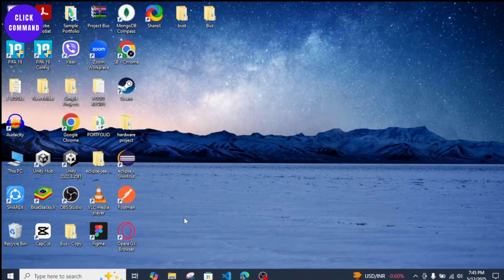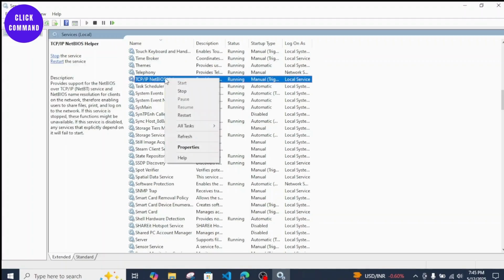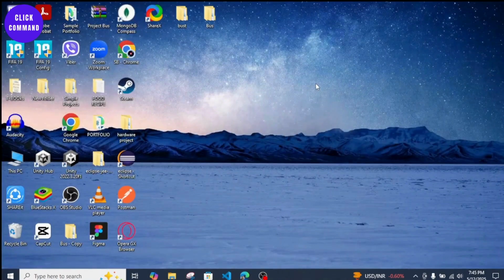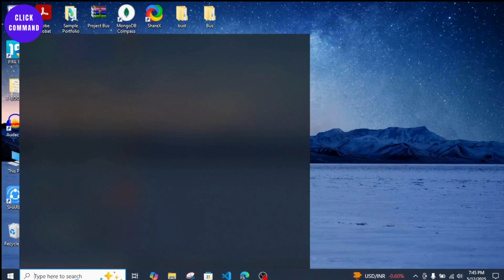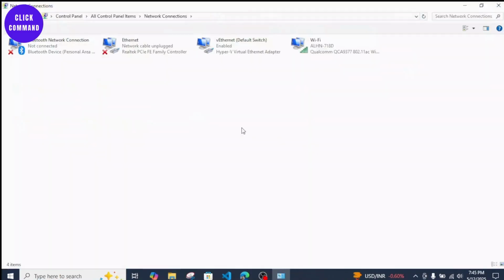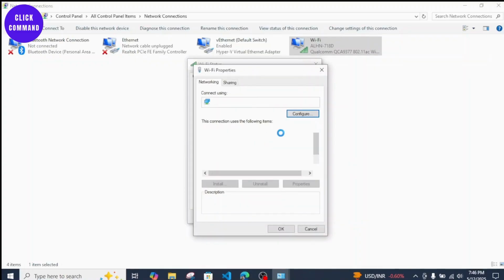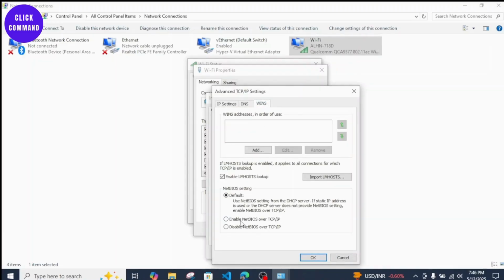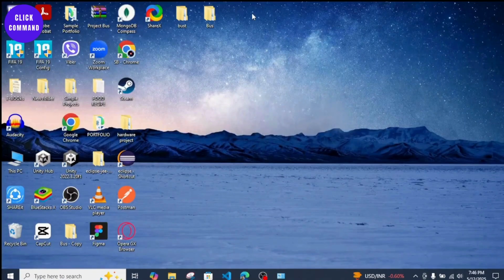How to Fix Network Path Was Not Found Error 0x80070035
How to Fix Network Path Was Not Found Error 0x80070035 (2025)! Running into the "Network path was not found" error with code 0x80070035 on your PC? This video will guide you through the steps on how to fix error 0x80070035 quickly and easily. Whether you're asking, "What does error code 0x80070035 mean?" or need help accessing shared folders or network drives, this tutorial has you covered. Learn how to troubleshoot network settings, permissions, and connectivity issues. Watch now to see how you can fix the network path not found error today!

Timestamps:

00:00 How to Fix Network Path Was Not Found Error 0x80070035
00:10 What Does Error Code 0x80070035 Mean?